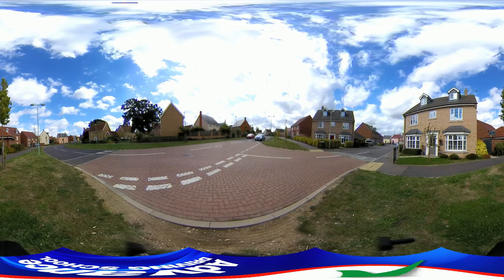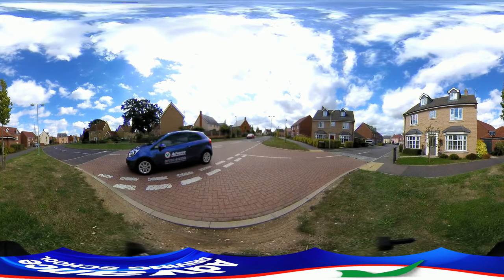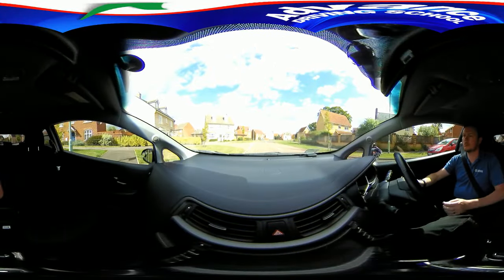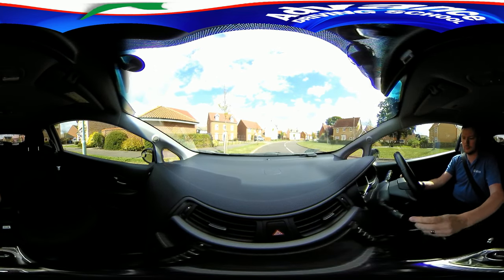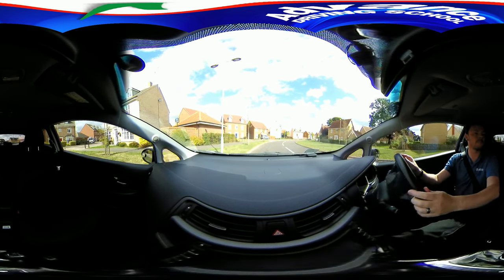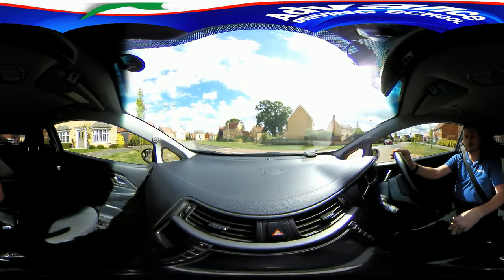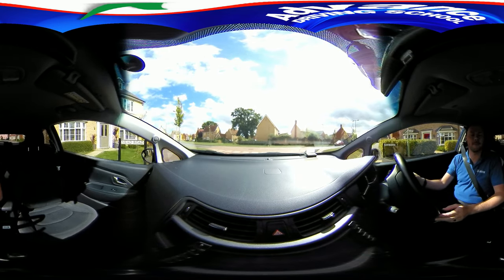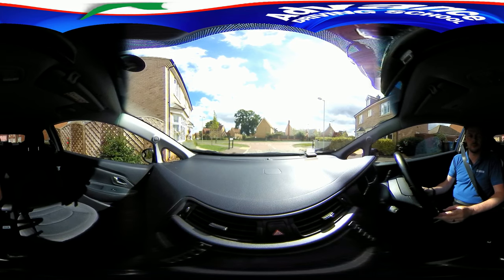Left Reverse manoeuvre in 360° VR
* For best playback use a 4G or wi-fi connection, and set the quality to maximum! *

Welcome to our look at the Left Reverse manoeuvre in 360° view.

First, let's watch from outside the car. As we drive forward, position reasonably close to the kerb and then stop just past the junction. Reverse very slowly and start steering left just before the back wheel reaches the bend in the kerb. Adjust the steering gently to ensure you stay fairly close to the kerb at all times. Continue reversing very slowly around the bend, then straighten out and finally stop once you are clear of the junction.

Now we can watch from inside the car - try to look around as if you are the driver. We will need to ensure that we spot any traffic or pedestrians approaching us, and stop the car before there is any danger. We should check our blind spots regularly, and keep the car speed very slow to give us time to steer precisely.  The best steering technique is to steer little, and often - if the car gets too near or far from the kerb it will be difficult to correct.

EQUIPMENT:
Car: 2014 Kia Rio 3
Camera: Insta360 Nano
Computer: Apple Mac Mini
Software: Final Cut Pro X